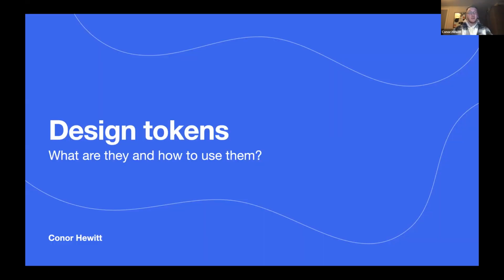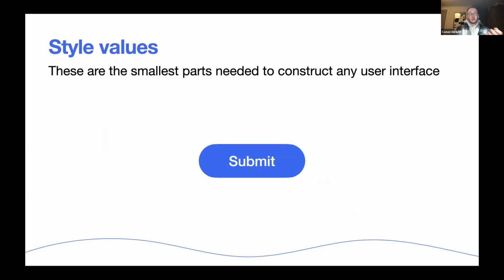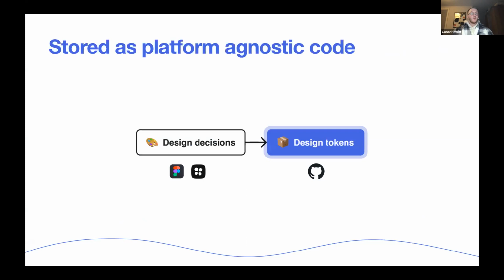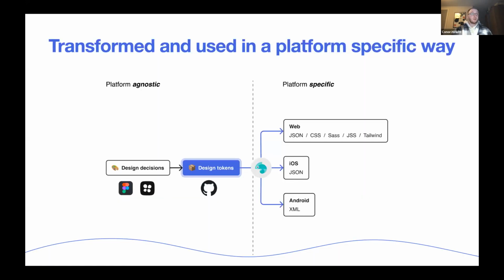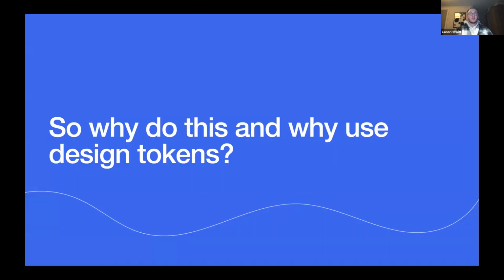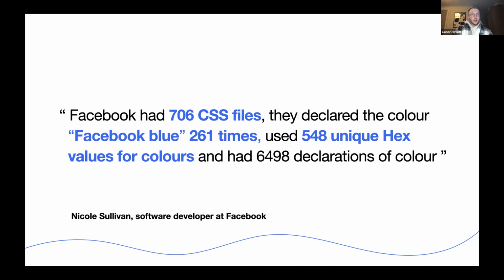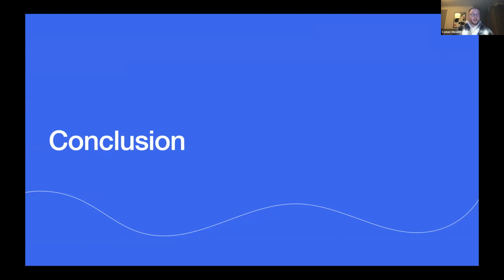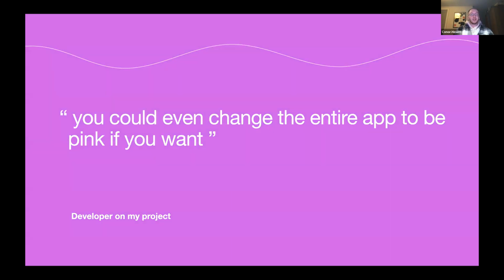Design Tokens: What are they and how to use them by Conor Hewitt // BelfastJS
Design tokens are small design values (colour, type size, spacing, font family, etc) that we can store as platform-agnostic code (JSON). I would like to talk about these tokens from a designer's perspective and how we can try to smooth the design-to-development handover process. I will cover the following:
- What are design tokens
- Why use them

About the speaker:
Conor Hewitt
"I'm Conor Hewitt, a Design Consultant at Deloitte Digital who currently manages the mobile design system for a UK based building society. I've been working in the design industry now for just over 3 years. I love to cook and play video games."

The Twelve Talks of Christmas Day .01
12th December 2022

A DOZEN merry talks celebrating all things front end.
A virtual event consisting of a series of 12 lightning talks over 2 evenings in December.